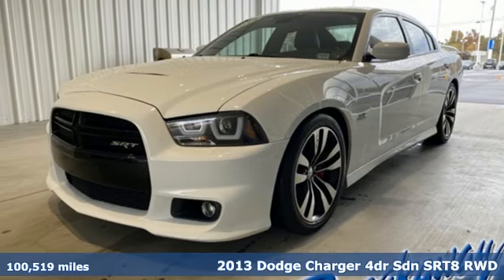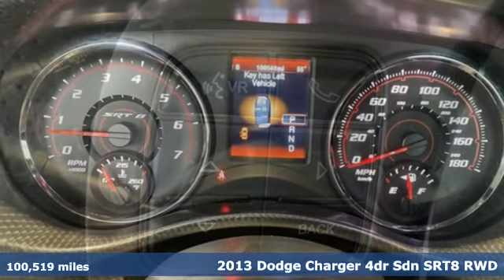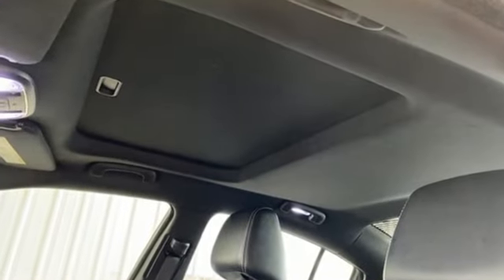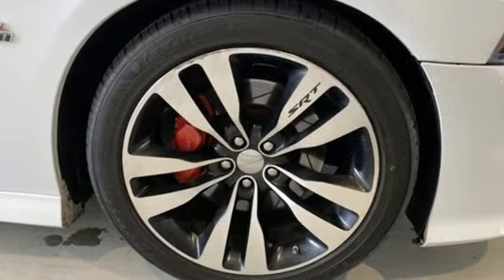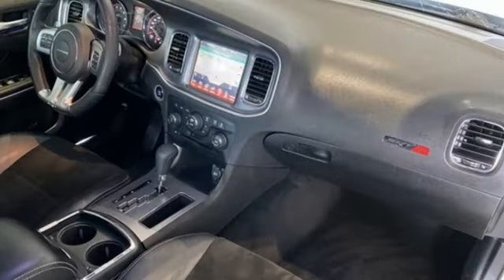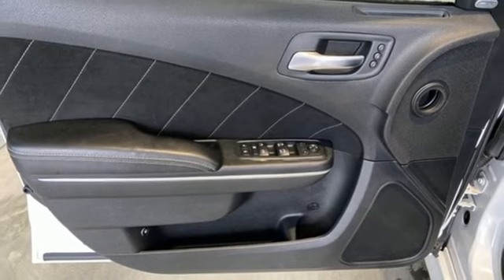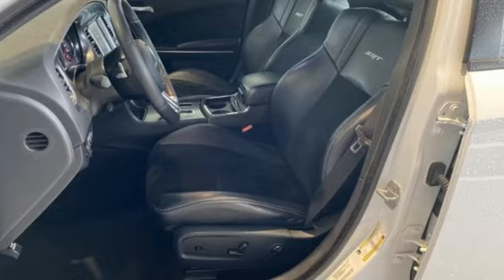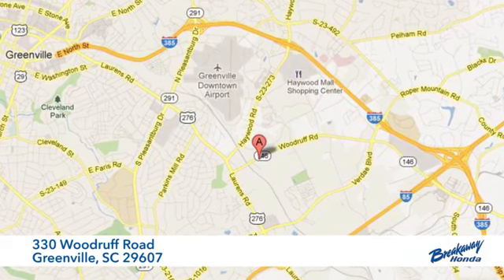Used 2013 Dodge Charger Greenville SC Easley, SC BP16048A - SOLD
Year: 2013
Make: Dodge
Model: Charger
Trim: SRT8
Engine: SRT HEMI 6.4L V8 MDS
Transmission: 5-Speed Automatic
Color: White
Interior: Black Interior
Mileage: 100519
Stock #: BP16048A
VIN: 2C3CDXEJ7DH525168
Come on out to Breakaway Honda to see this vehicle in person! Clean CARFAX.

Address:
330 Woodruff Road